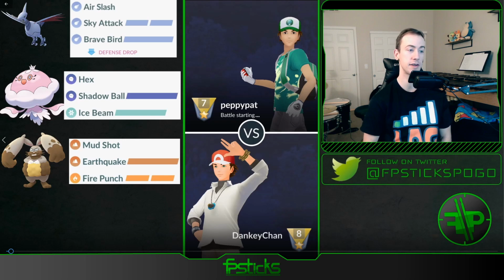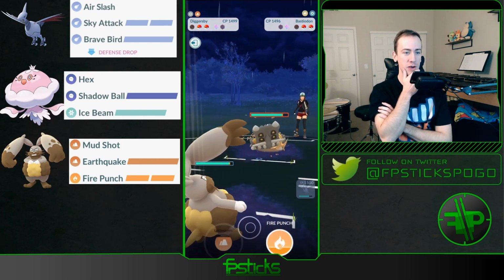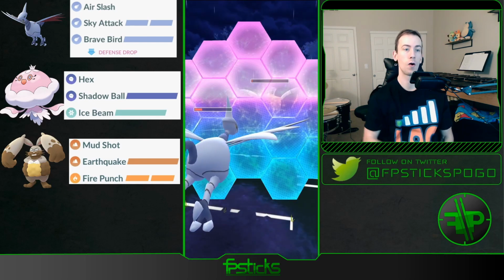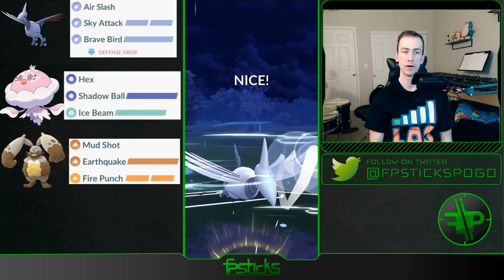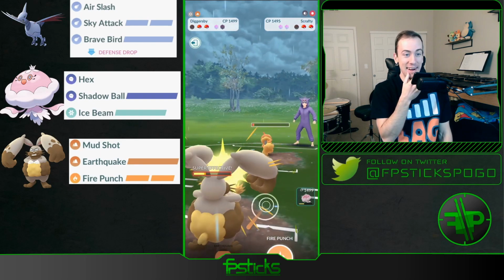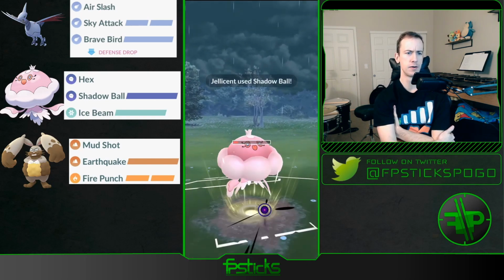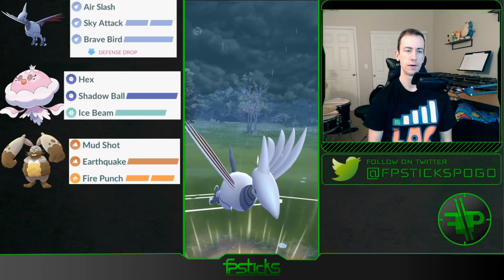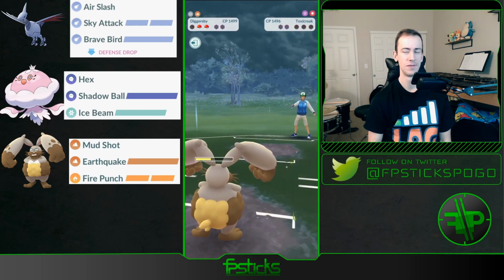XL DIGGERSBY AND JELLICENT POWER THROUGH THE GREAT LEAGUE | Pokemon Go Battle League PvP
Pick up some FPSticks merch!